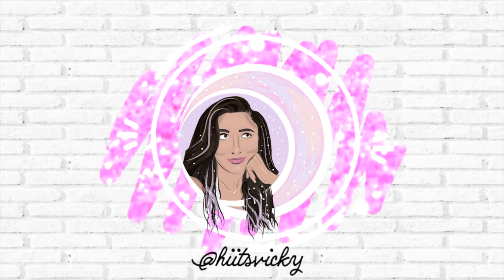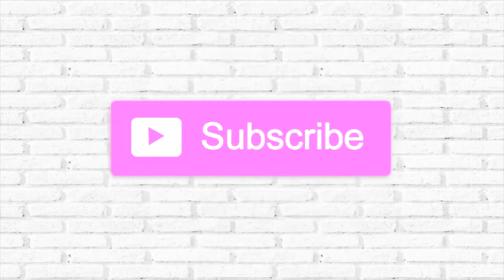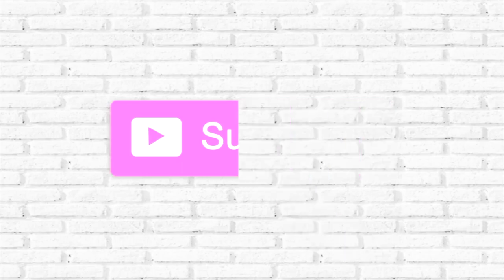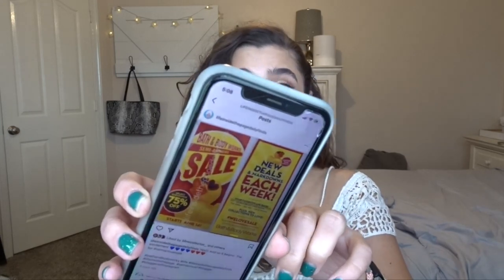SUMMER 2021 SAS PREDICTIONS & TIPS | BATH & BODY WORKS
Hi everybody! Today I’m bringing you my predictions and tips for this Summer's SAS. Hope you enjoy!

Nail polish I’m wearing: Essence nail polish in Island Hopping